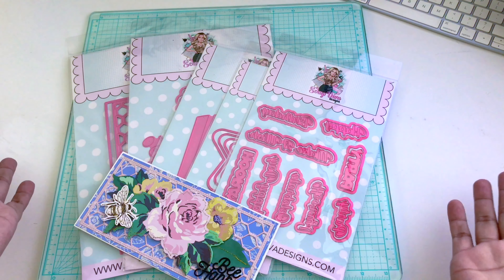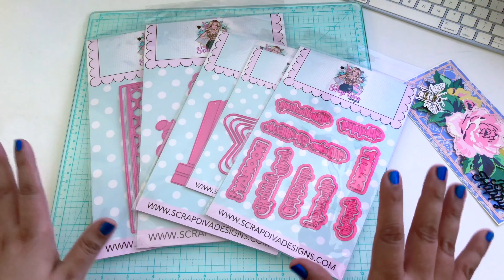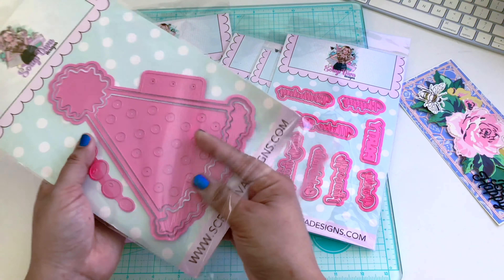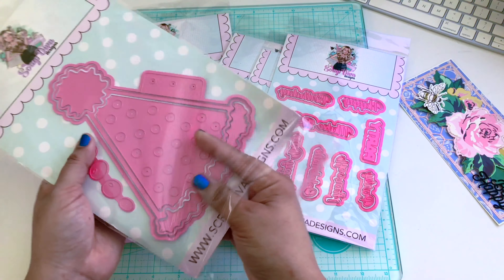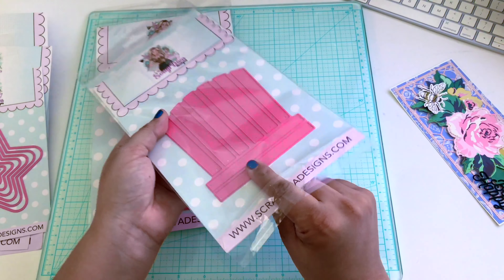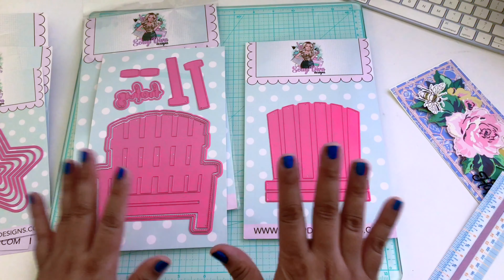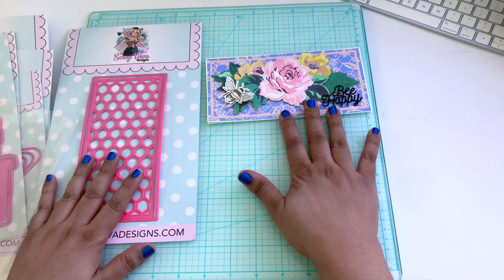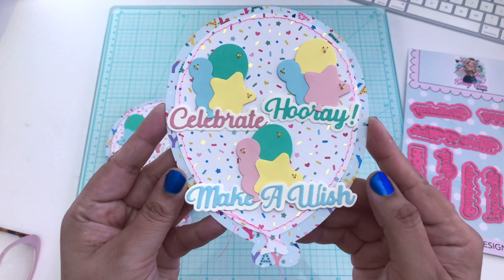Party Embellishments | Slimline card | Project Share| Scrap Diva Designs personal picks!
🐝FYI: Supplies sell out fast!
Note: if you see some items sold out no worries be sure to keep a look out for a restock or preorder. ScrapdivaDesigns.com welcomes questions & feed back, you may find that option here.

🐝 Other dies from my stash
Honeybee & Bee Happy die set

🐝Finds me on other social media sites:
📦 Amazon Store Front (Amazon Influencer)